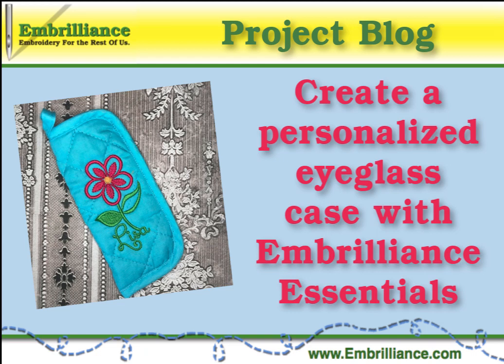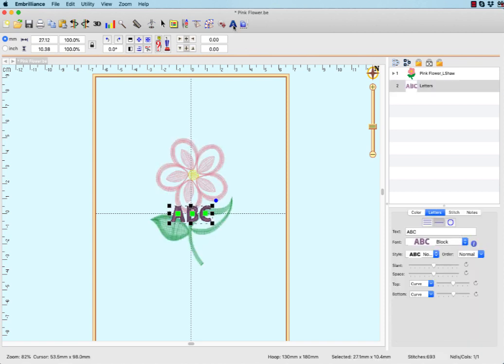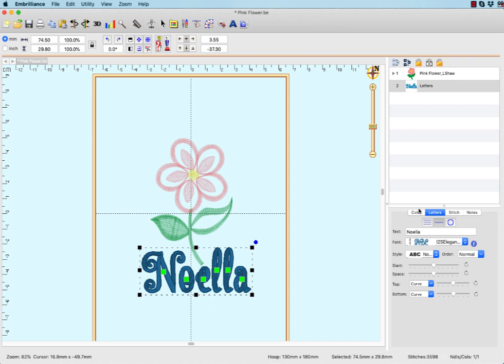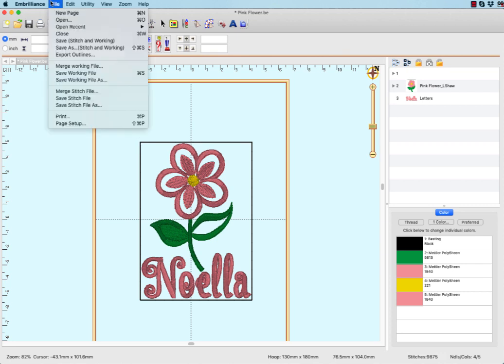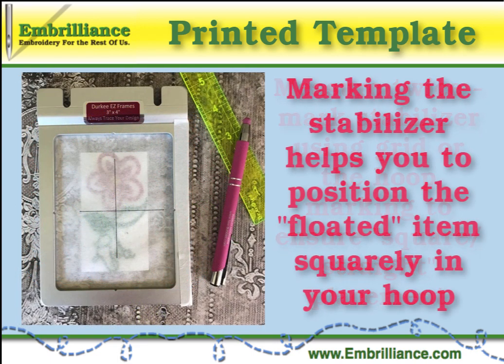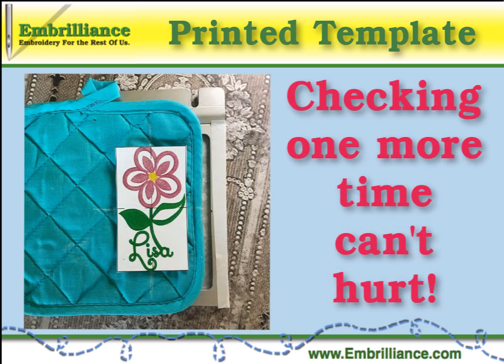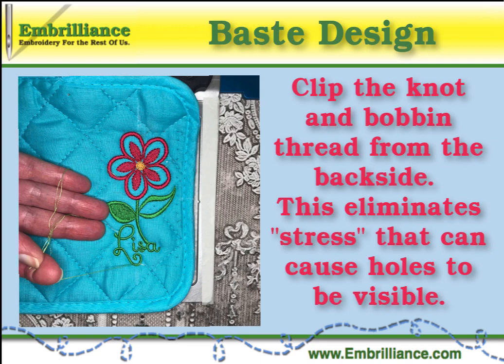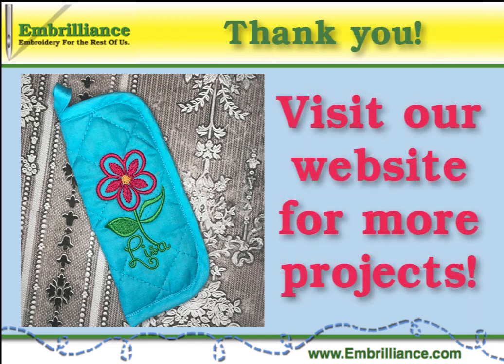Quick & Easy Customizing project in Embrilliance Essentials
Customizing designs by adding names and changing thread colors is a great beginner software project.  With Embrilliance Essentials, this type of project is quick and easy - and we hope that you will enjoy following along.

You will see how to open a design, add lettering, change its color to one already used in the design and print a template.  For a step by step guide on how to save this design as a stitch file for your machine, we recommend that you watch this video which walks you through making sure the design is the proper size and format for your machine

Once you are finished with the software portion of this project, you can follow along with the pictorial guide of the planning and stitching process.

The embroidery design can be found here in the August project blog post on the Embrilliance website.